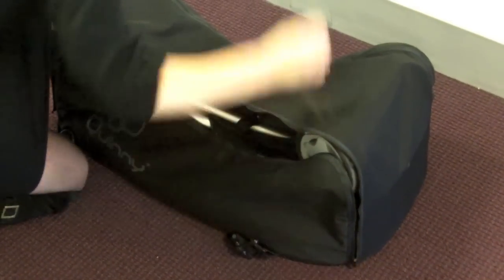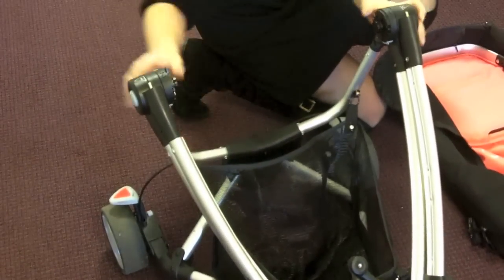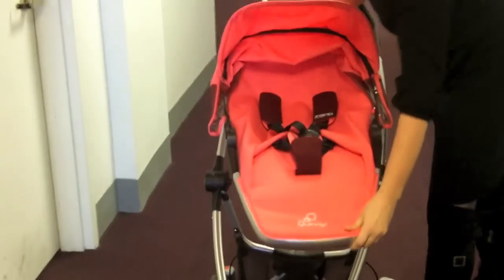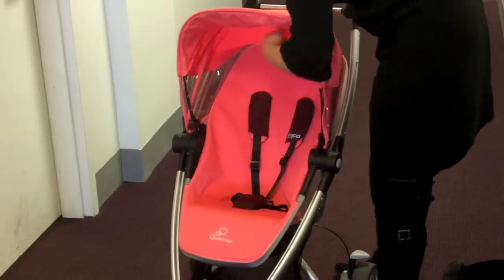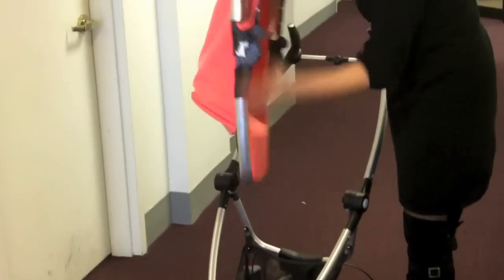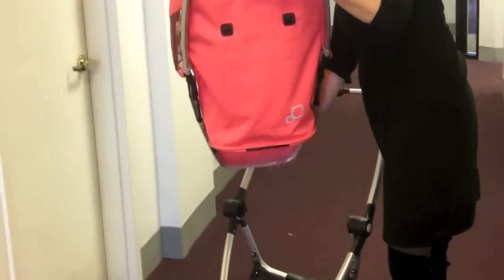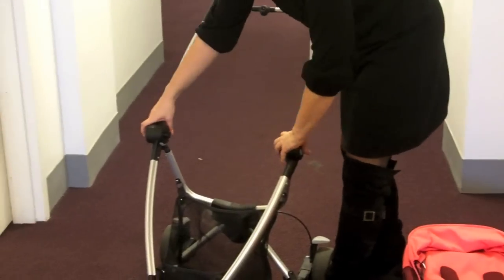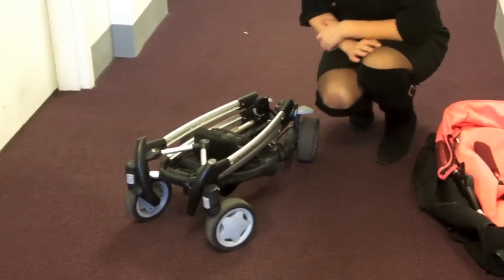Quinny Zapp Xtra 2011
The new 2011 Quinny Zapp Xtra 2011 Stroller is a lightweight stroller with a modern design. Check out how easy it is to unfold and assemble the new Quinny, as well as some of its new functions: reversible seat can fit rear or forward facing, it has a full recline with three settings, lockable swiveling front wheels, extended sun canopy & beautiful new colors!